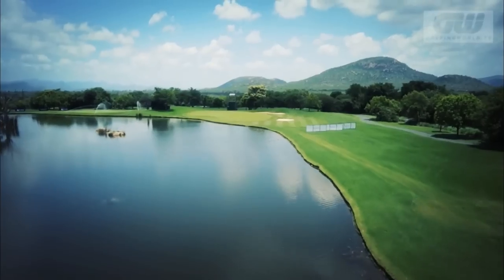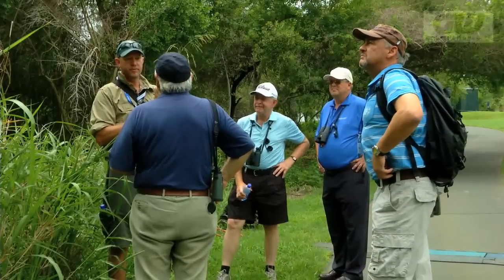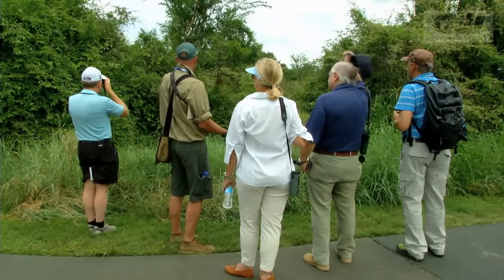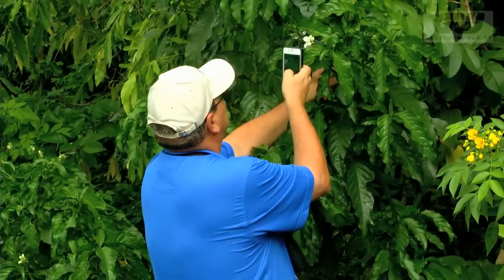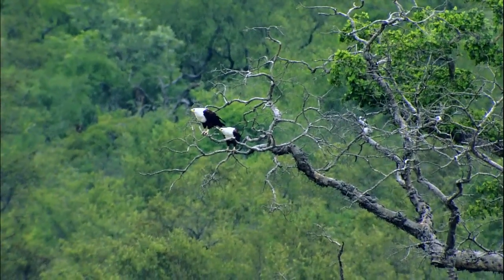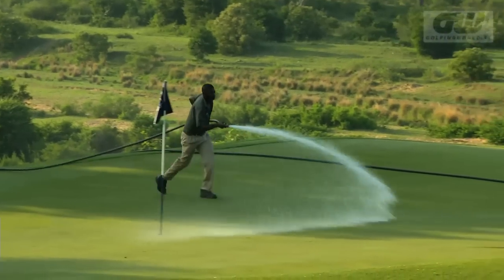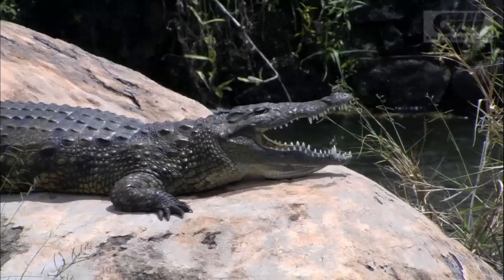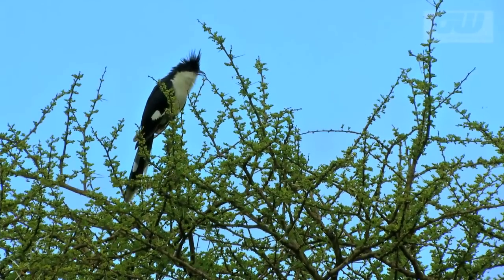GW Inside The Game: Birdlife South Africa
GWTV teamed up with Tony Johnstone to check out the Birdlife in South Afirca